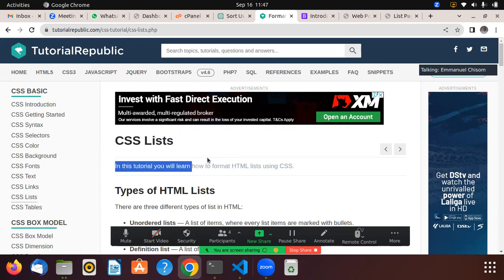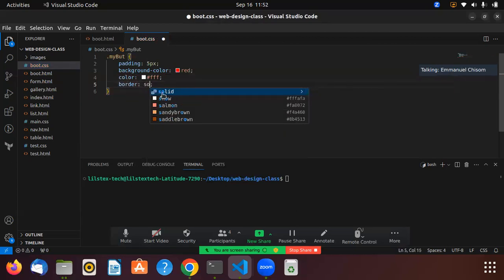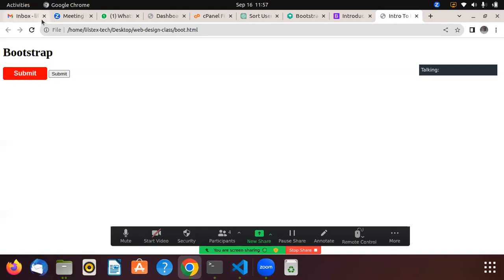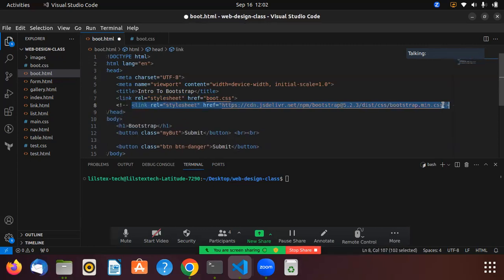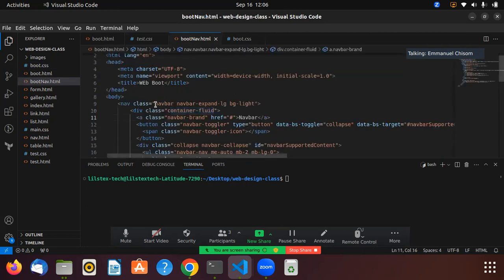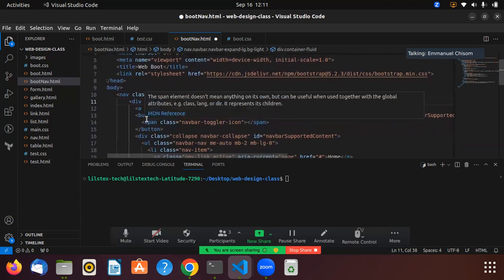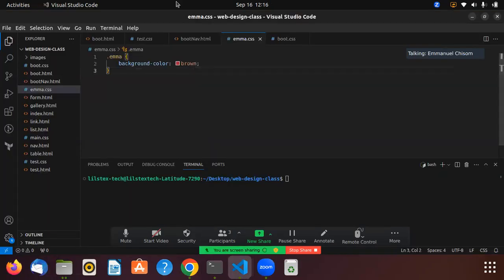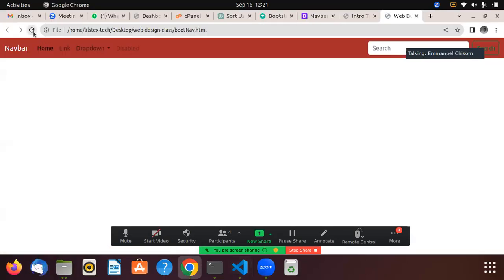Record (2)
Intro to bootstrap